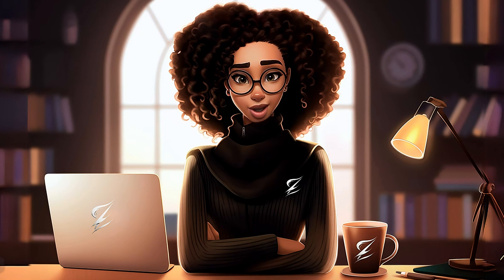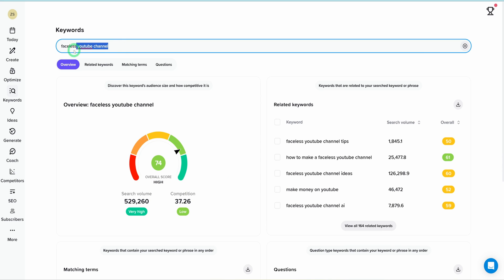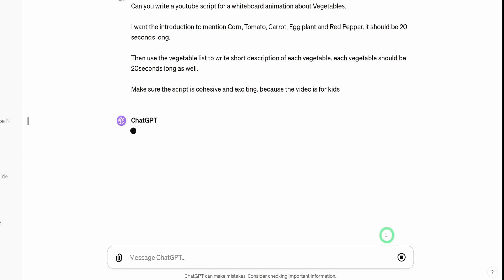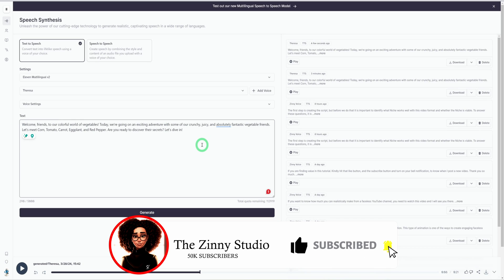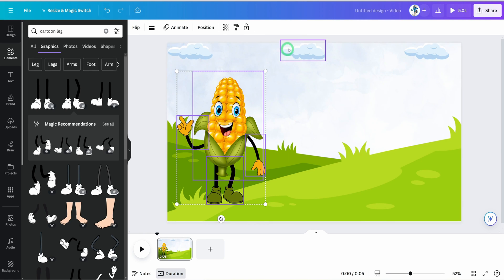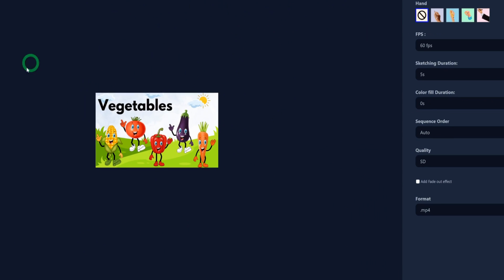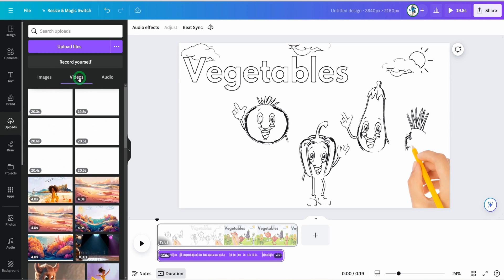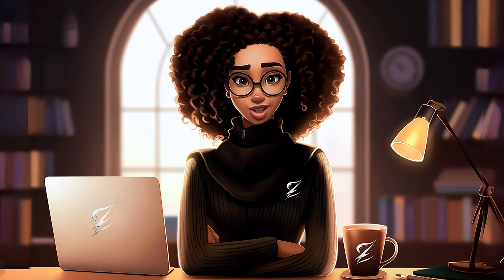How to Create AI Doodle Videos For FACELESS Youtube Channel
In this video, learn how to create doodle animation videos using AI technology. Perfect for faceless YouTube channels and whiteboard animation fans!

Timestamps:
00:00  Introduction
00:40  Idea Validation
04:08  Script Creation
05:05  Voiceover Creation
06:31  Image Creation
10:58  Image Animation
12:43 Video Editing
08:53  Video Export
14:40  Final Video Created
15:48  Conclusion